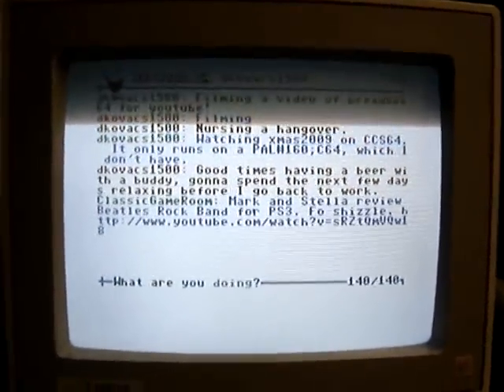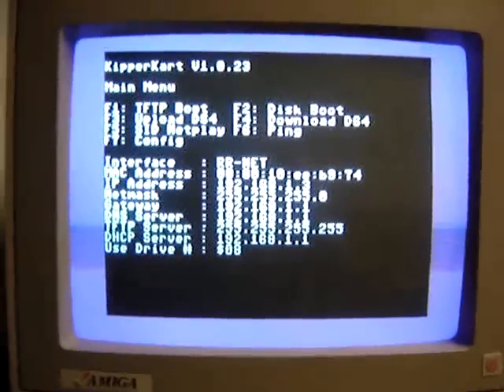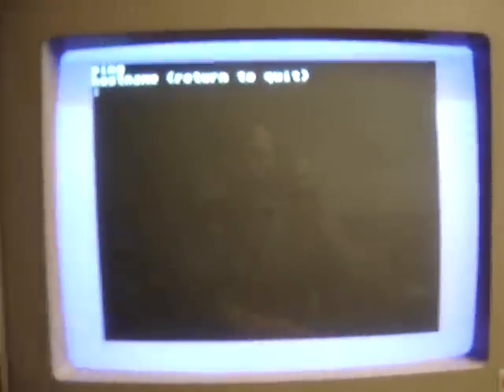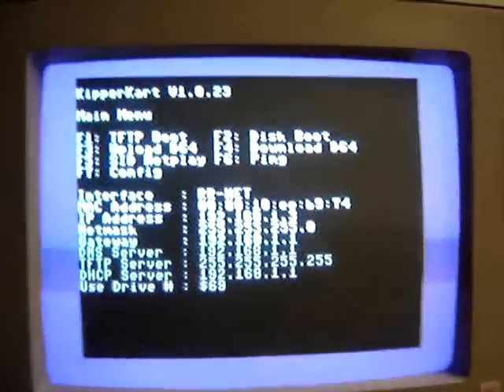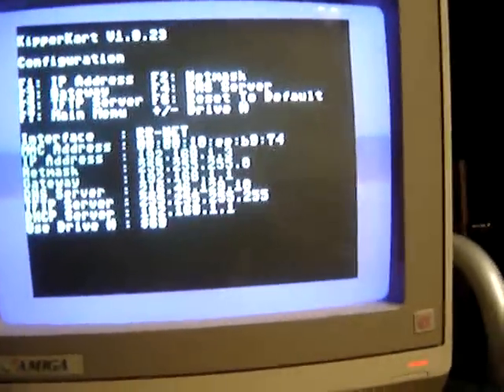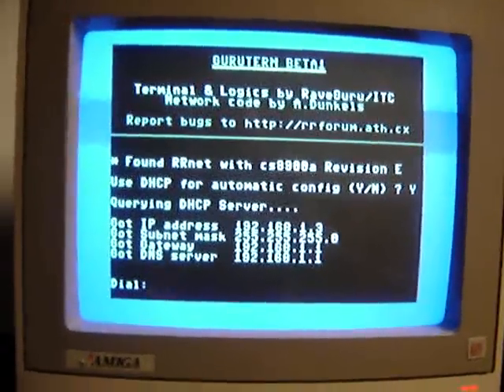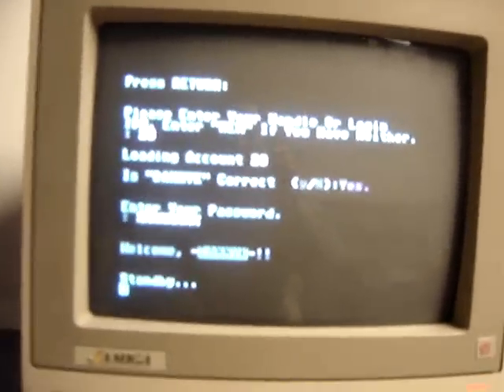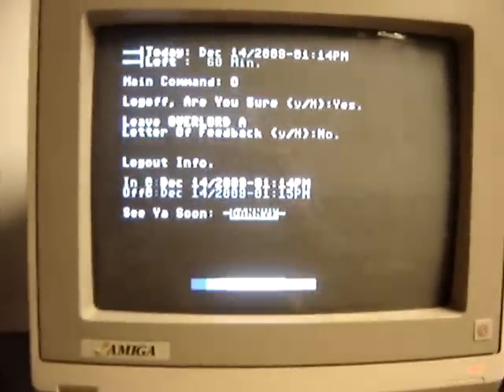Review of C64NIC+ for Commodore 64/128 part 2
This is part two of the review of the C64NIC+ ethernet controller for the Commodore 64 or 128 computer.  In this part, I look at Kipperkart and Guruterm.